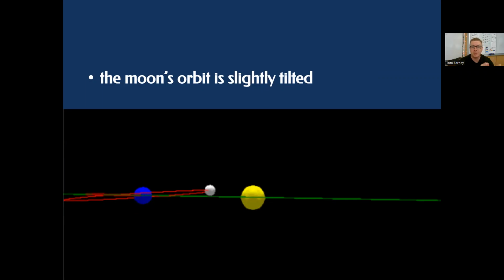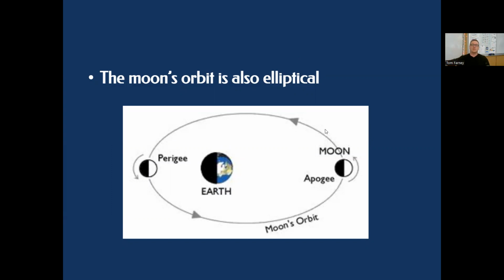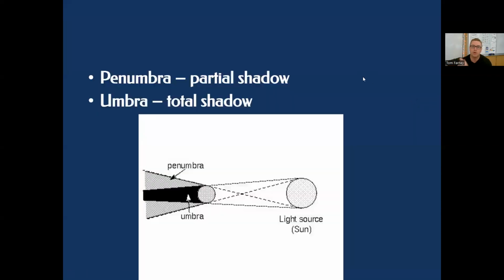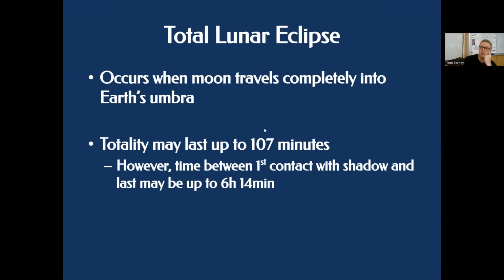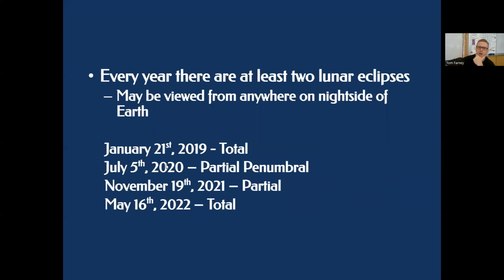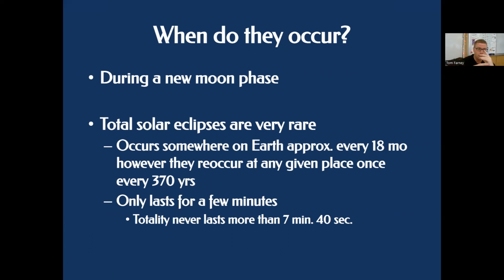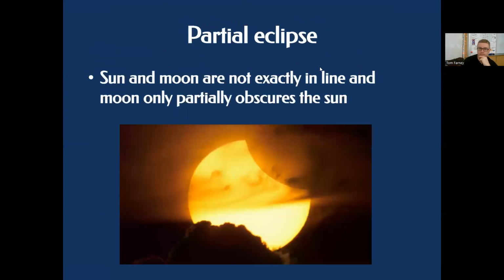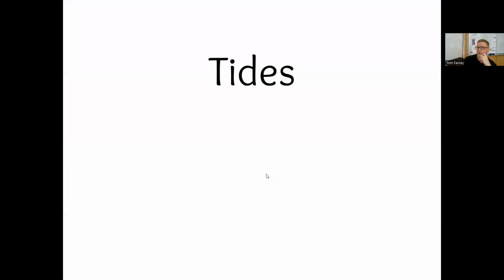Astronomy; Lunar and Solar Eclipse Basics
In this video we discuss the basics for Lunar and Solar Eclipses. We explore some new terminology to describe shadows being cast by the Earth and the Moon.